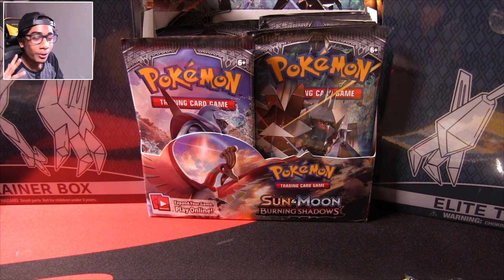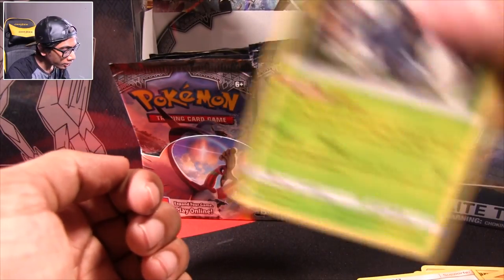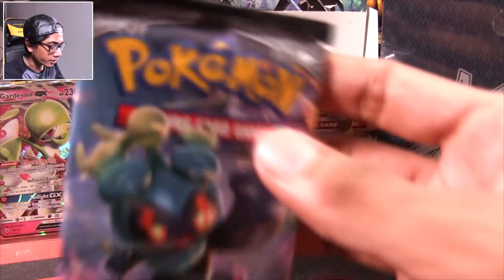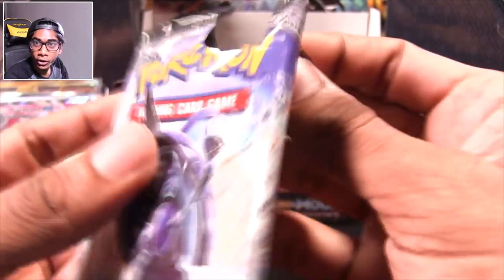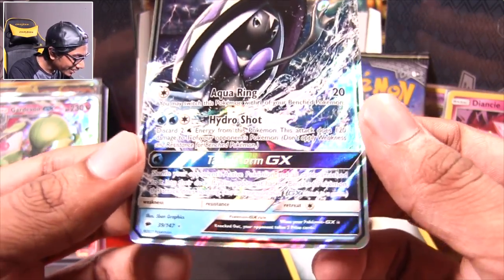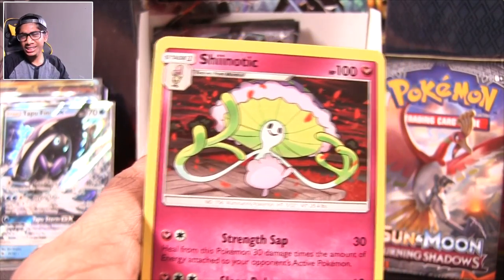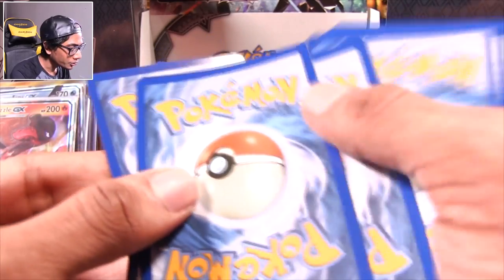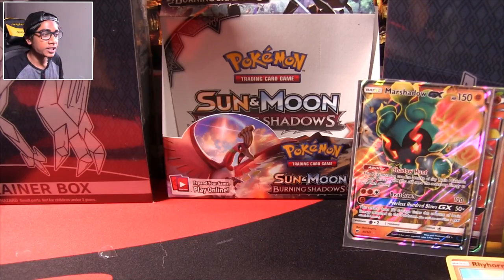TAPU FINI'S STORM!! - BURNING SHADOWS Booster Box Opening! - Part 2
PART 2 of the brand new Sun and Moon TCG Booster Box! PRISM Pokemon, Necrozma meets Rainbow Pokemon, Ho-Oh! And don't forget Tapu Fini and Tapu Bulu are in this box too!